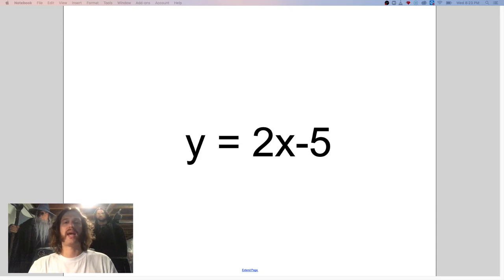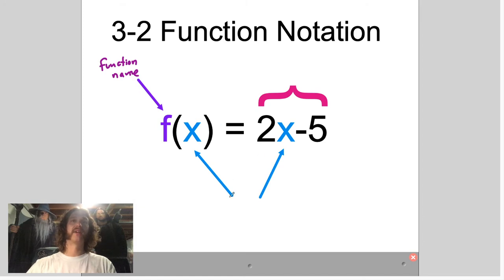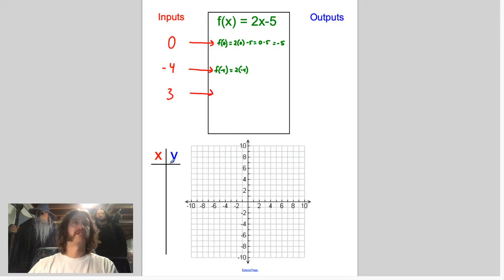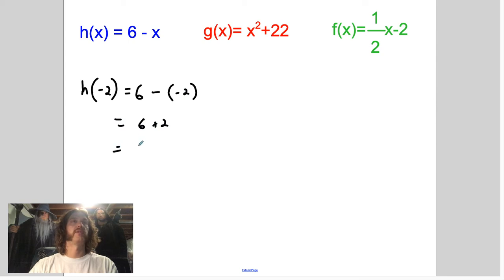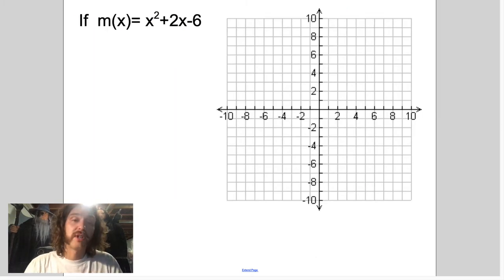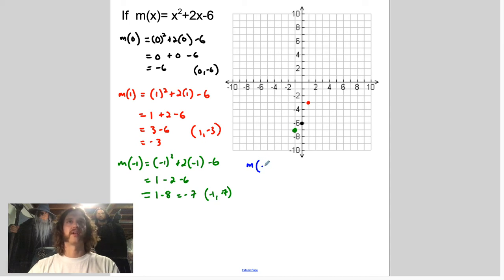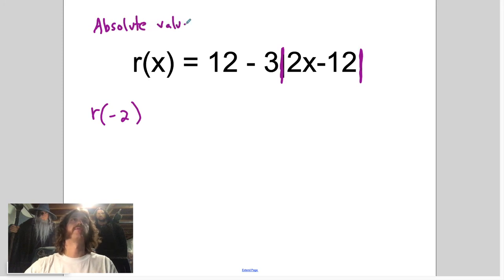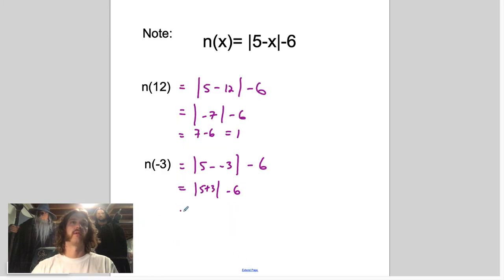Algebra 1: 3-2 Function Notation